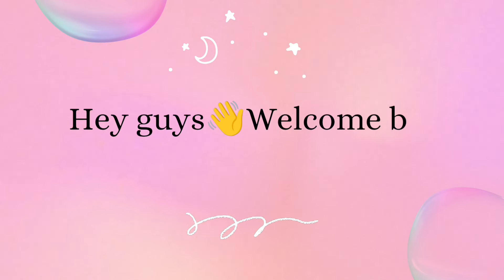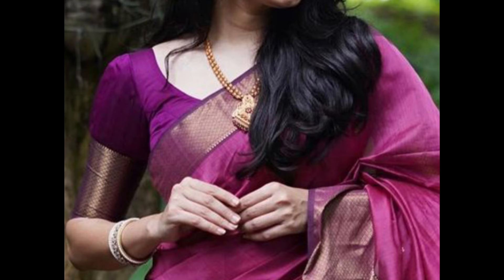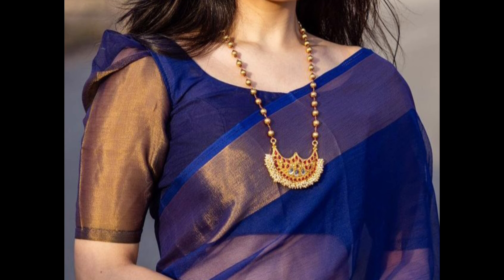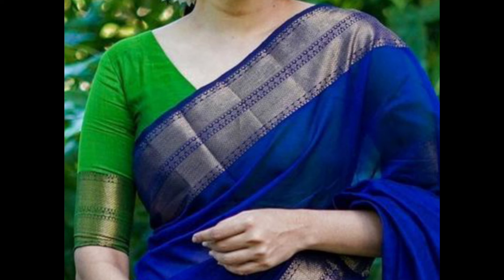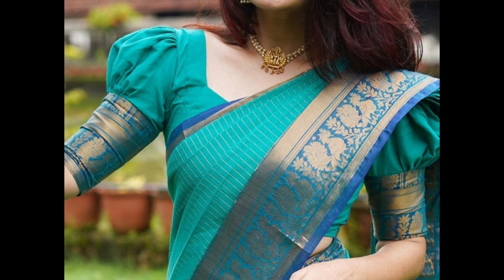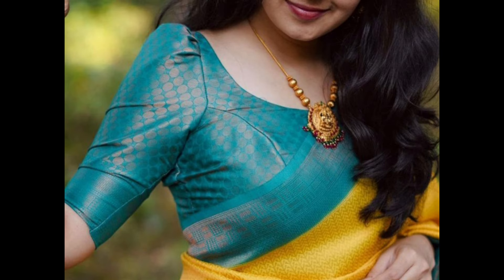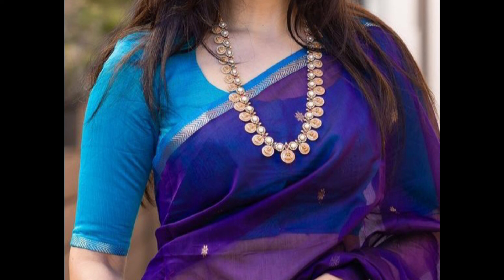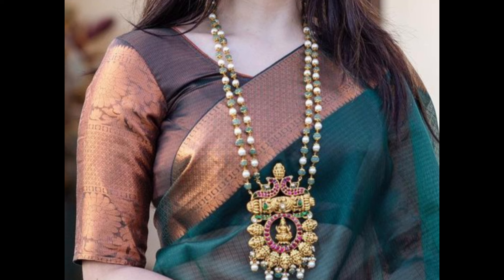😍👌Beautiful Silk Saree Contrast Blouse Designs| Latest Contrast Blouse Designs for Silk Sarees❤️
This video is about Latest Contrast Blouse Designs for Silk Sarees.❤